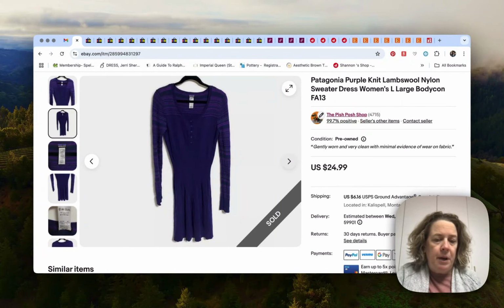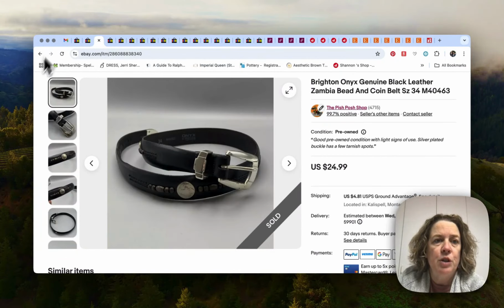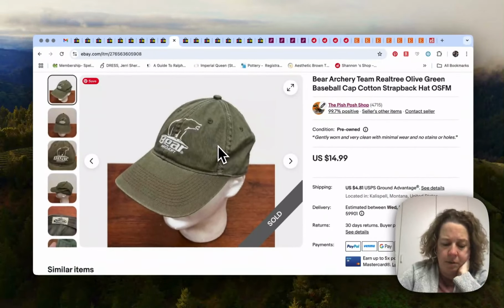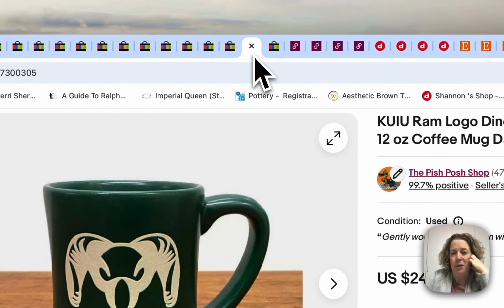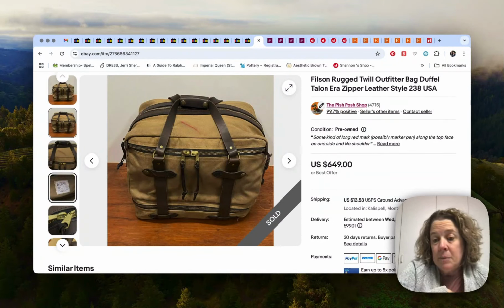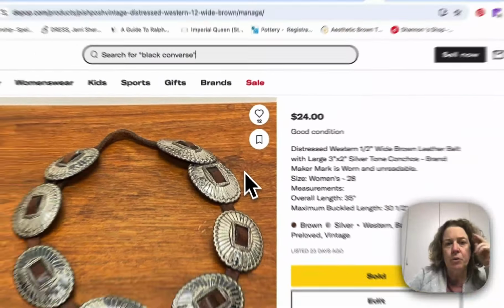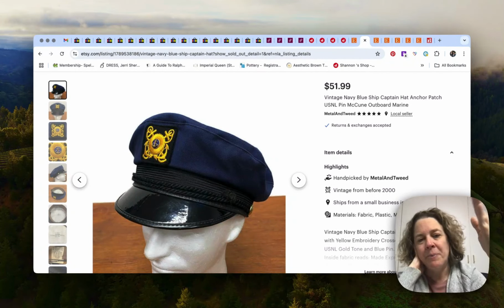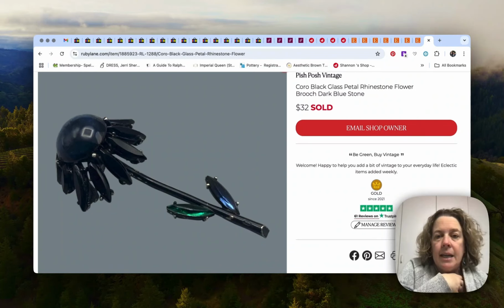We Turned This $15 Yard Sale Find Into $525!! What Sold on Ebay the Week of October 21-27, 2024!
What sold in our reselling business from  October 21-27 on sites such as eBay, Etsy, Poshmark and depop!

Appreciate the content? BUY US A COFFEE. Or chai. ;)
Always appreciated!

WHERE WE SELL:
Hubby's Etsy
Pish Posh Notions